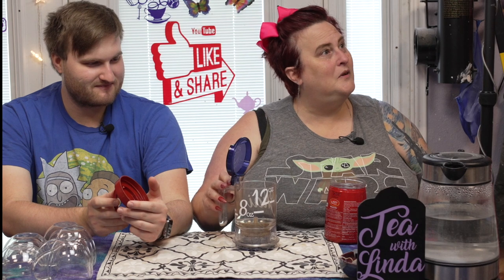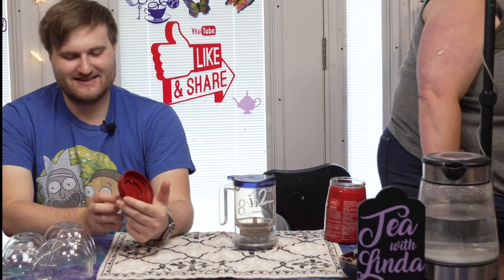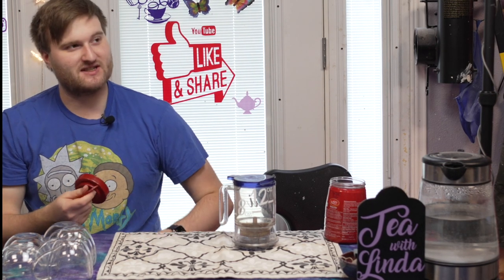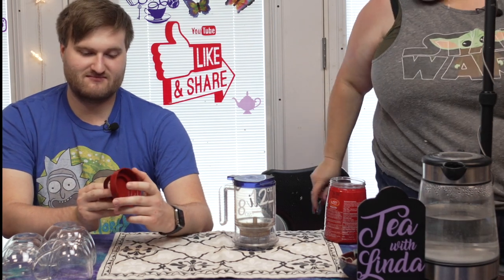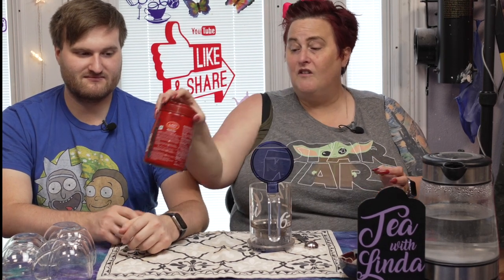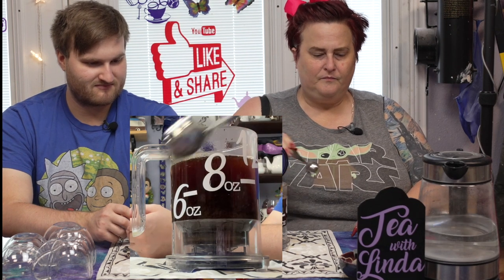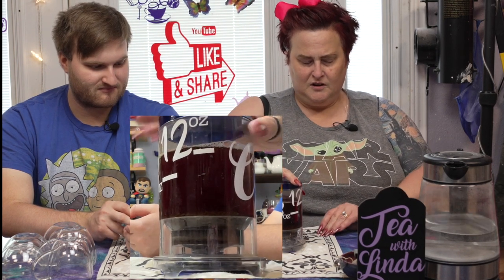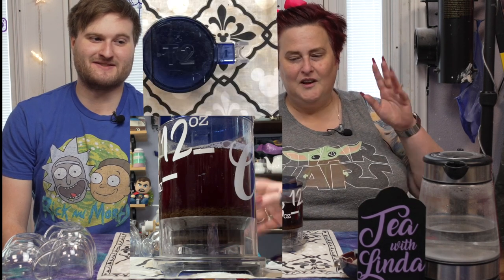Wagh Bakri Masala Chai, Part 1; Tea with Linda HD 1080p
Well Hello There!  Welcome to Season 3 of my opinions, tea-stained teeth and smug looking face. Joining me is my eldest son, Spencer.  Grab a cuppa and get ready for an overly long, for no reason review.